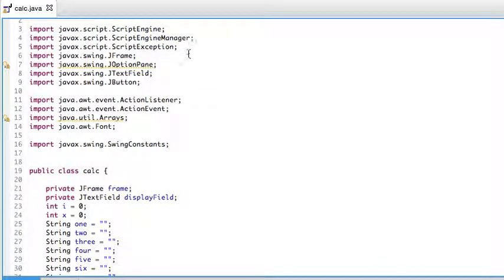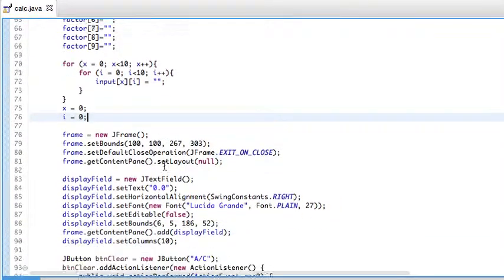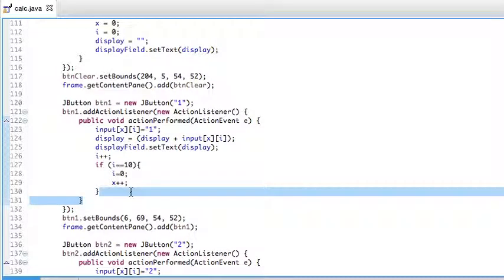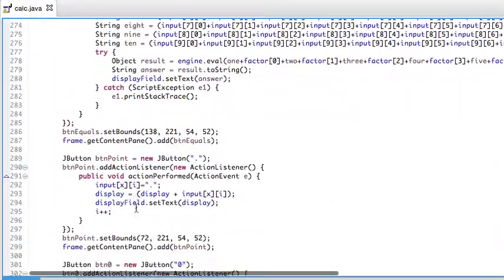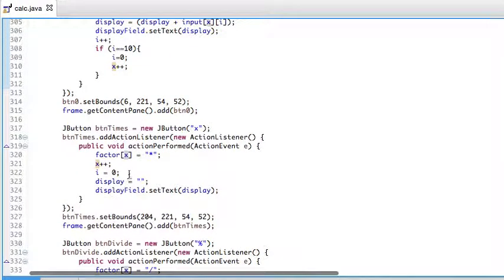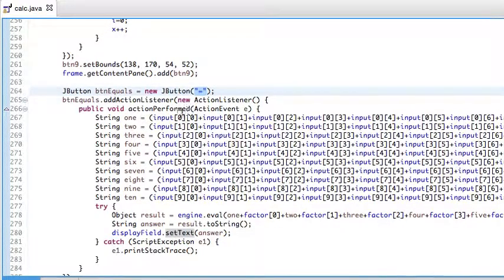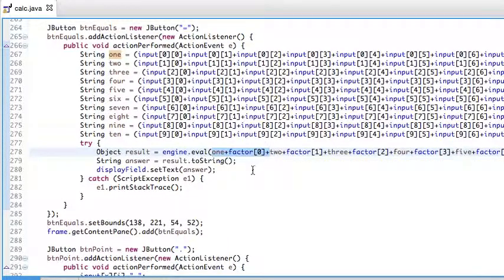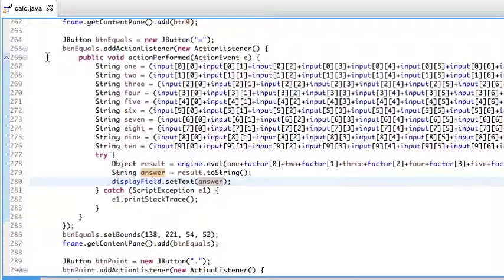The Devys - Java - Calc_V1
This is my first video. It is a review of an application I made : a calculator.
Have Fun!